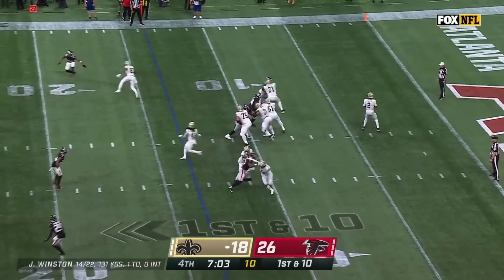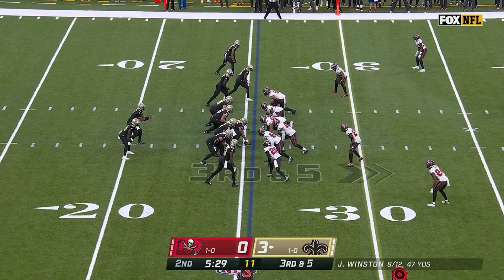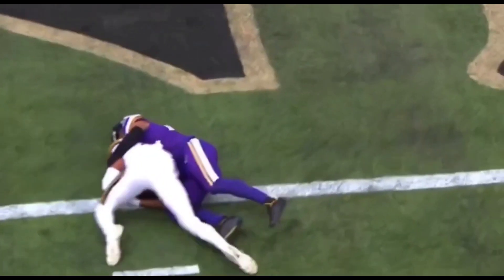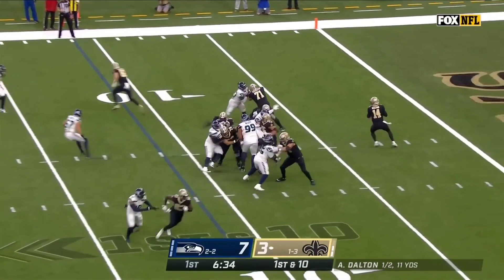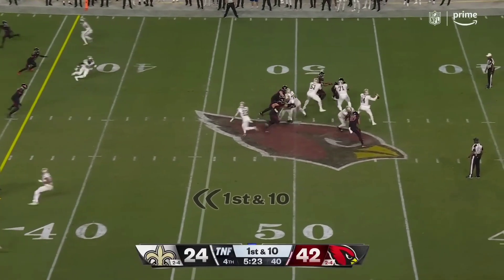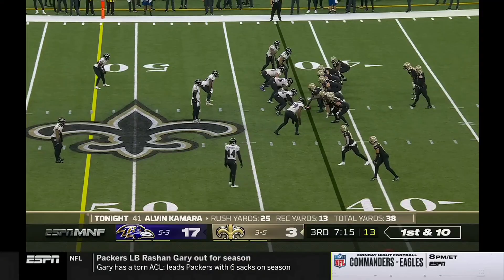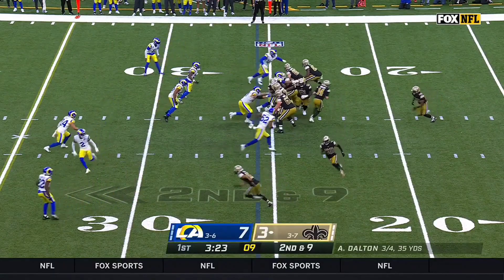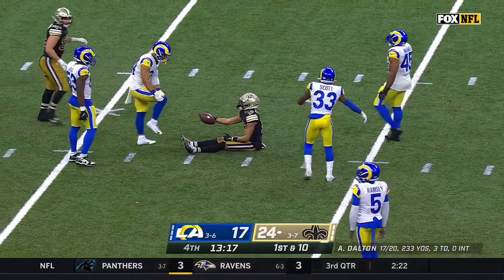Chris Olave Best Highlights of The Season so Far 2022